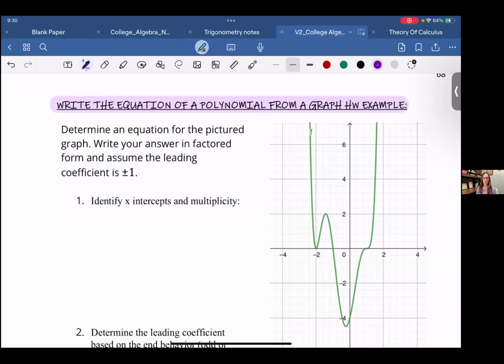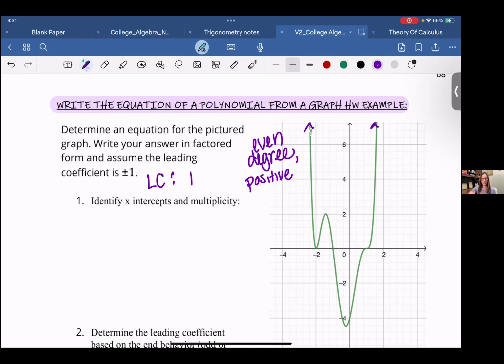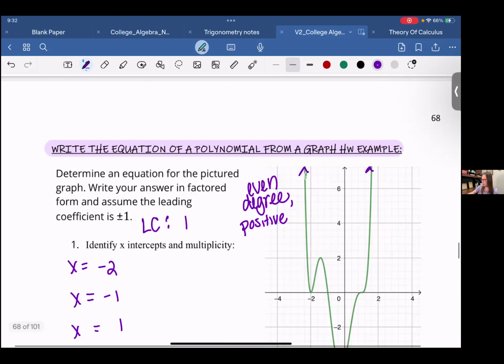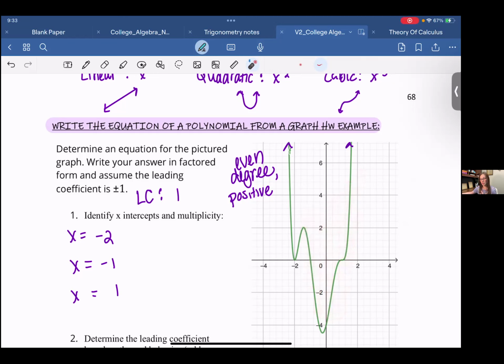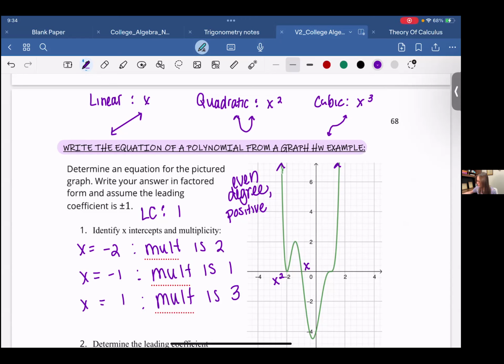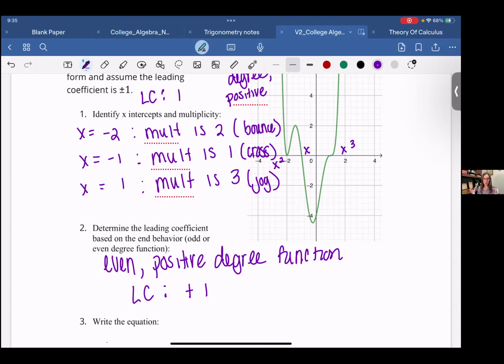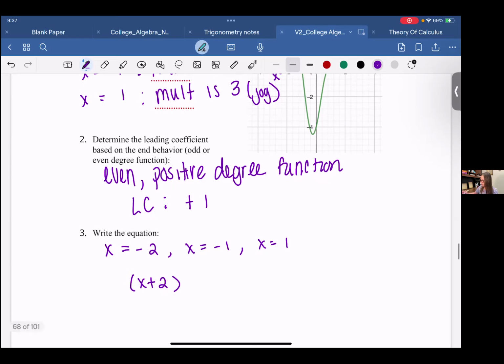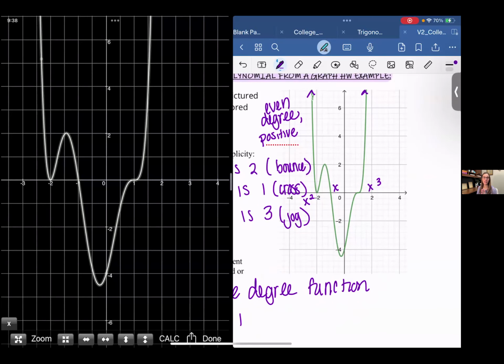Write the Equation of a Polynomial given a Graph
How to write the equation of a polynomial when given a graph.
X intercepts
Multiplicity
Leading coefficients